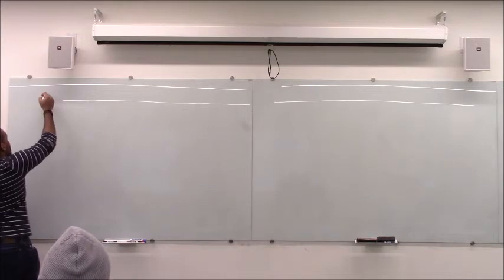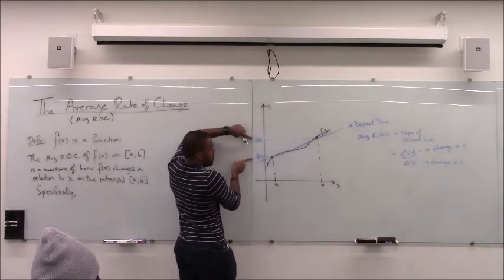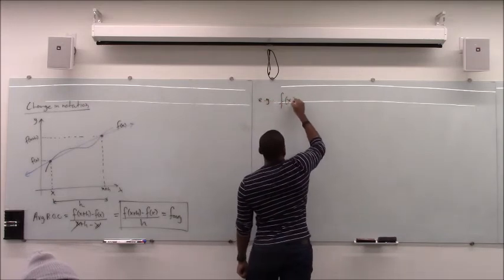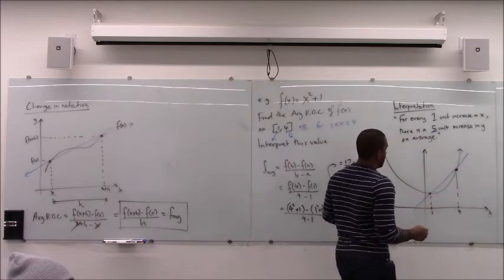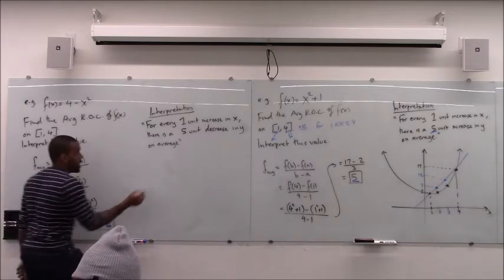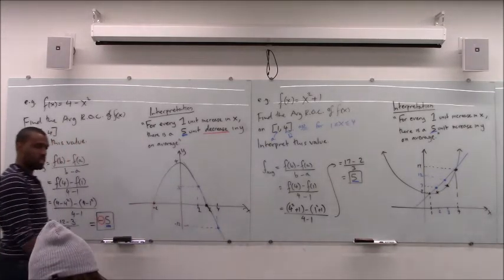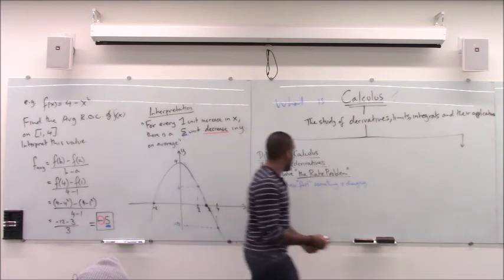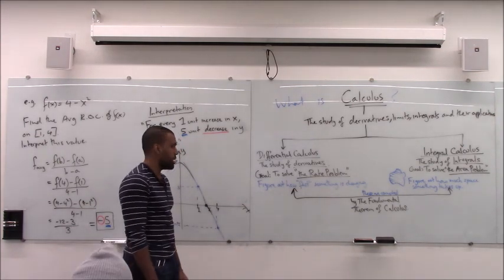Math 1203-R04 Lecture 3 - Average Rate of Change, and What is Calculus?